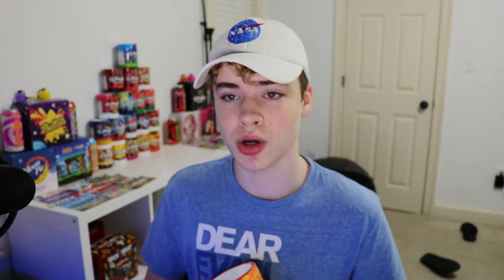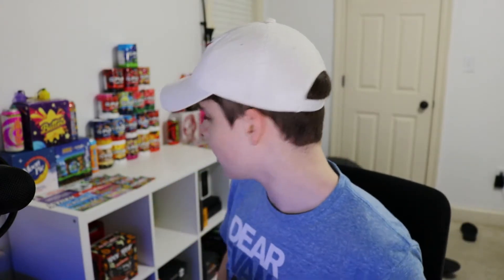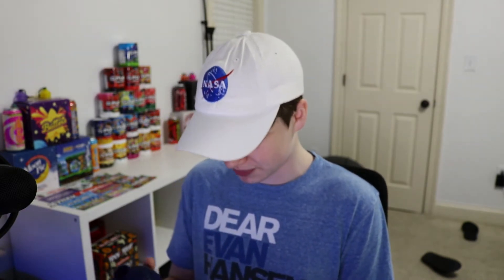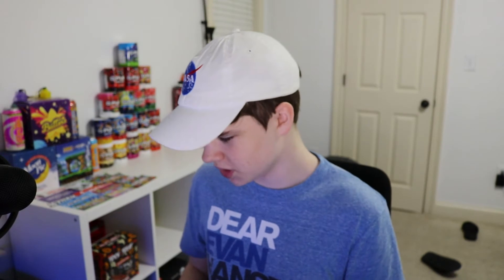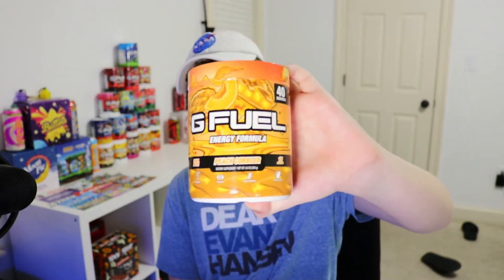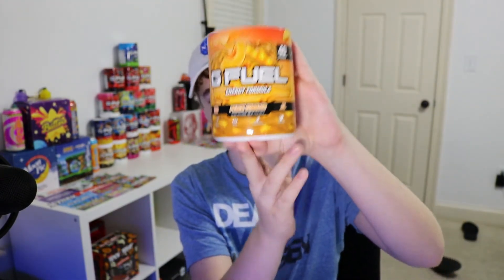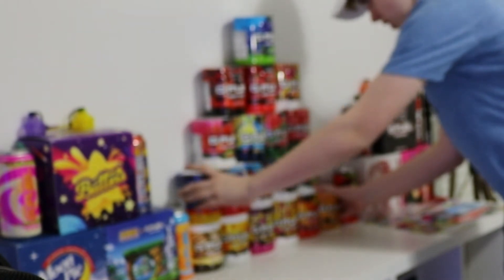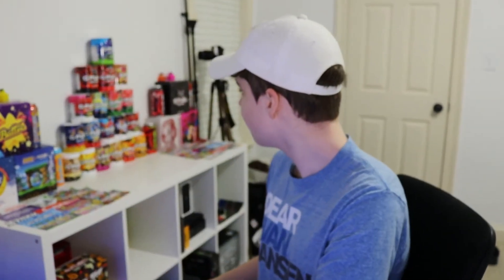NEW!!! Peach Cobbler Gfuel Taste Test and Review Milk and Water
Today I try out the Peach Cobbler Gfuel Flavor